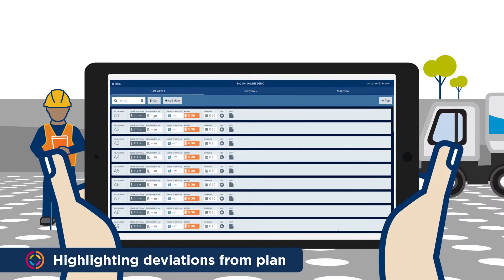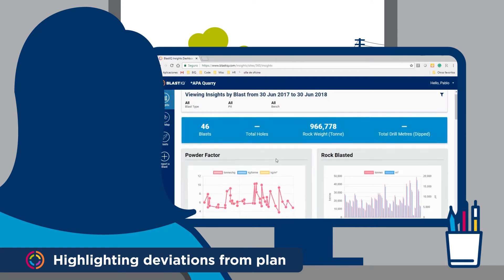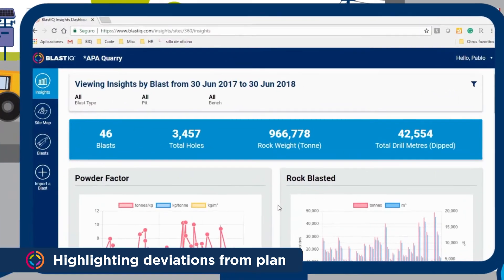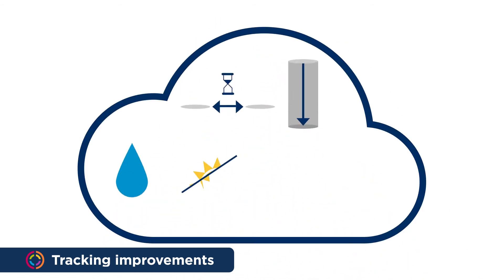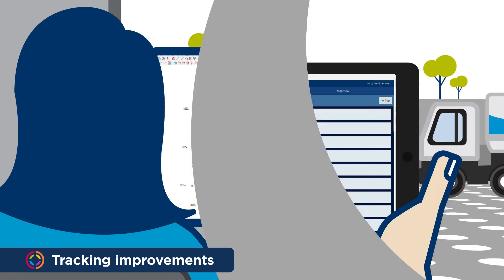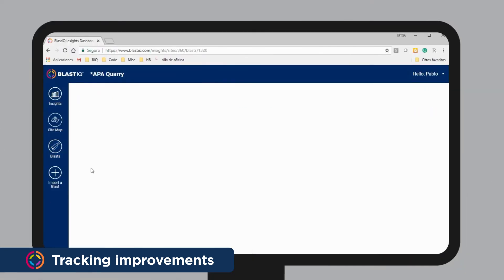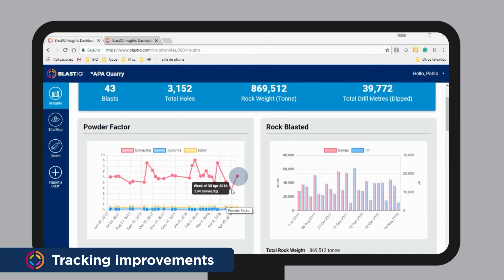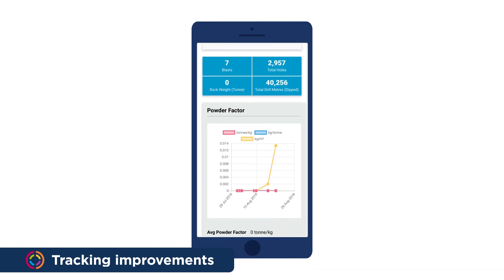Optimised blast outcomes through data analysis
Next Generation BlastIQ™ gives you the power to optimise your blast outcomes through data insights and analysis.

Using an integrated suite of digital tools, you can capture the complete picture of every blast to gain insight into what was planned and what actually happened.
By tracking these trends over time, you can optimise your process and reduce your overall costs.